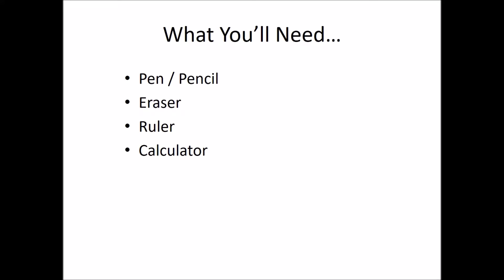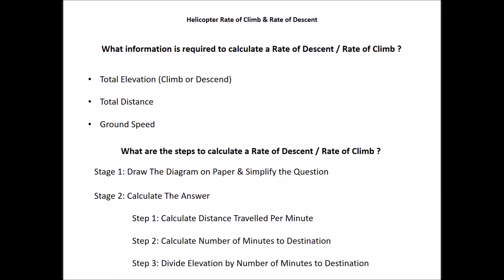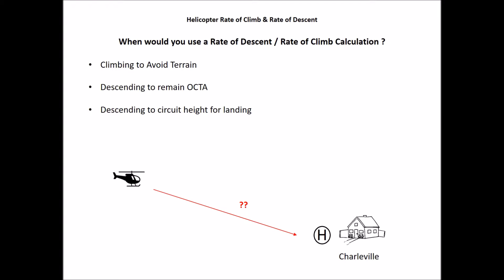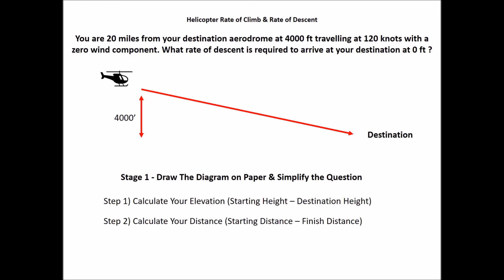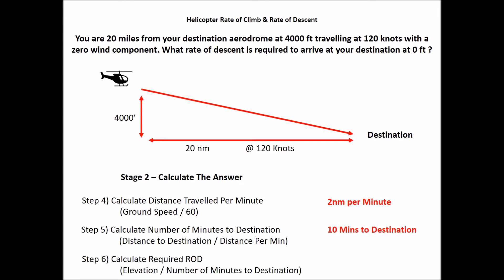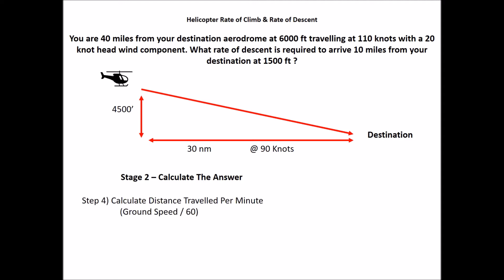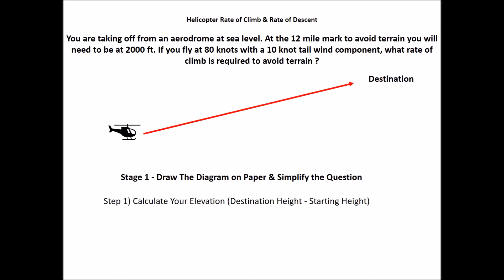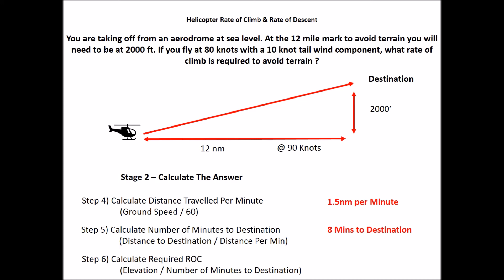How To Calculate a Helicopter Required Rate of Climb or Descent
Specifically aimed at any student pilots preparing for the Australian CASA Navigation exam, this video will step you through how to calculate the required rate of climb or rate of descent for a helicopter.

For my full list of videos on preparing for the Australian CASA exams please